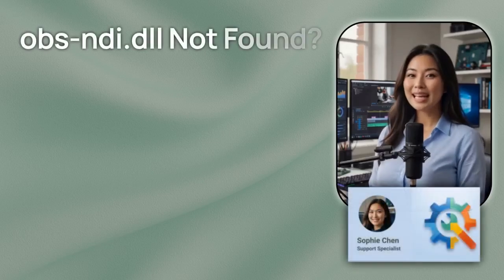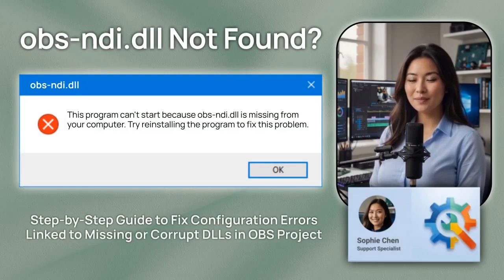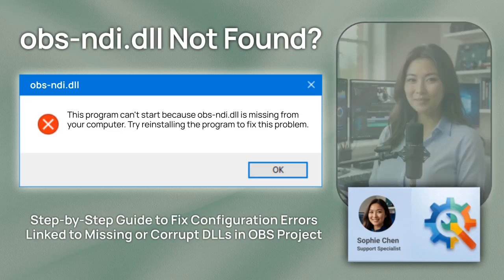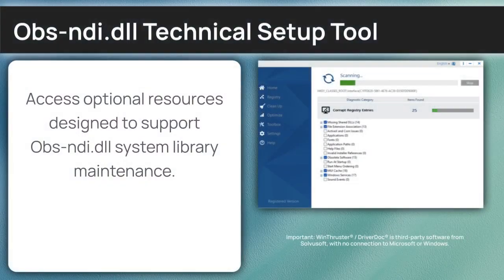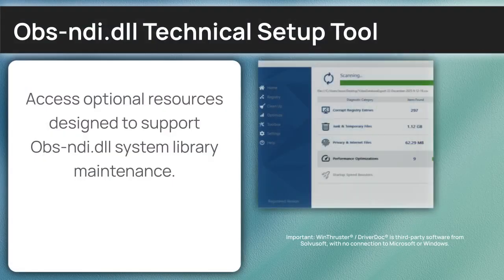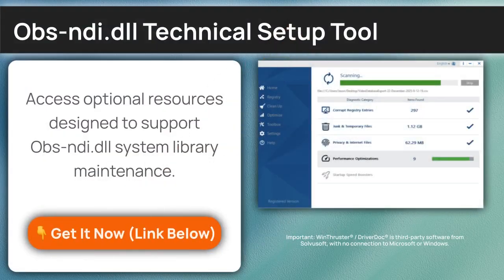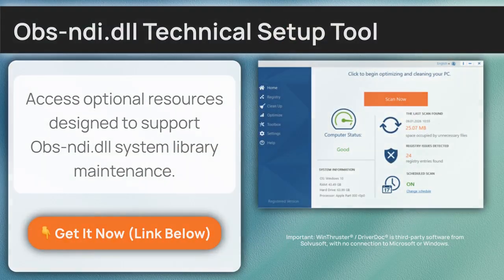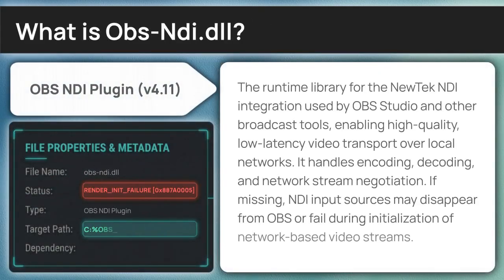obs-ndi.dll Not Found? Fix OBS NDI Now!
Obs-ndi.dll: Learn to Fix Missing or Corrupt DLL Errors in OBS Project.

Wondering why Obs-ndi.dll suddenly isn’t available? In most cases, this points to a software installation issue rather than a hardware problem.

What is Obs-Ndi.dll? The runtime library for the NewTek NDI integration used by OBS Studio and other broadcast tools, enabling high-quality, low-latency video transport over local networks. It handles encoding, decoding, and network stream negotiation. If missing, NDI input sources may disappear from OBS or fail during initialization of network-based video streams.

Obs-ndi.dll serves as a Multimedia Network Library DLL that leverages the OBS NDI Plugin for OBS Project operations. If you’re seeing this error, I’ll walk through standard troubleshooting steps to help you get back up and running.

▶ Here’s What I’ll Cover:

- Research the obs-ndi.dll library
- Resetting settings related to obs-ndi.dll

Timestamps:

00:00 - Fix obs-ndi.dll Not Found Error on Windows 10 PC
00:20 - What Does obs-ndi.dll Do on Windows PC
00:49 - Fix Missing obs-ndi.dll by Reinstalling It
01:08 - Restart Your Computer to Verify the Fix
01:28 - Reset System Diagnostics to Fix obs-ndi.dll Error
02:06 - Stay Safe While Fixing obs-ndi.dll Errors